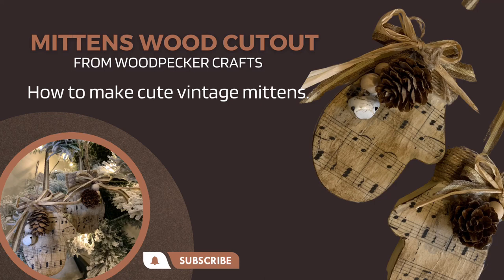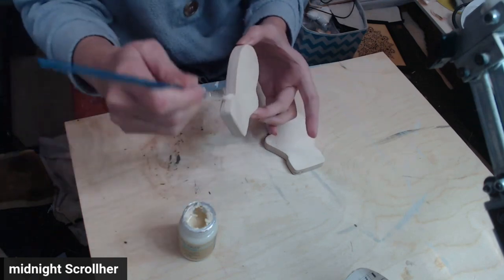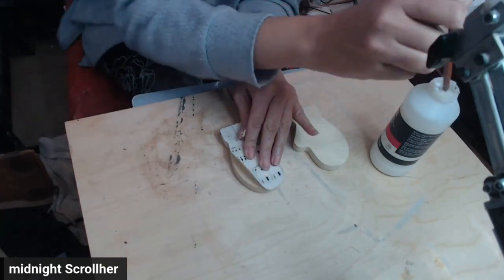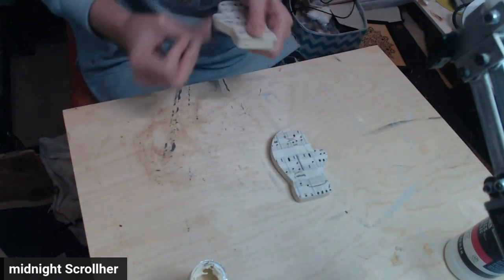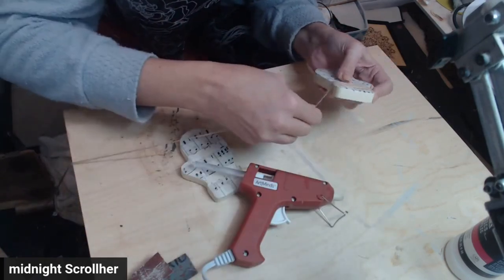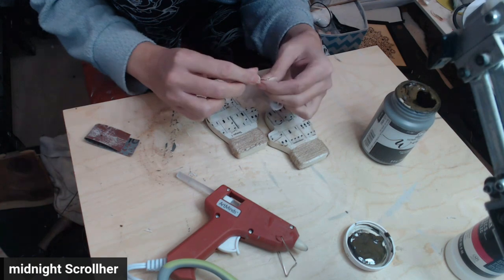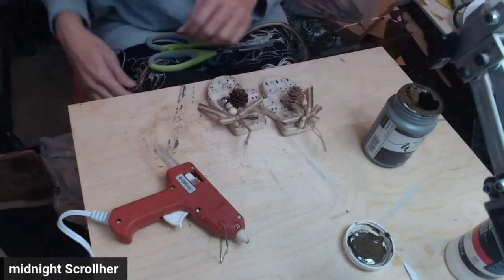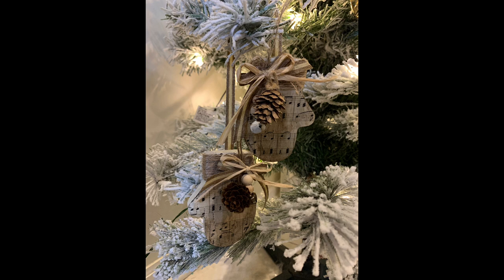Vintage mittens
Acrylic lacquer

Cashew paint

Tips are always appreciated. It helps me bring you new content.

Seyco scroll saw
The Saw I use

Harneal media
For all your website needs!

Blades flying Dutchman spirals

It is recommended that you fully research each technique and decide for yourself what the safest possible work method is for you.